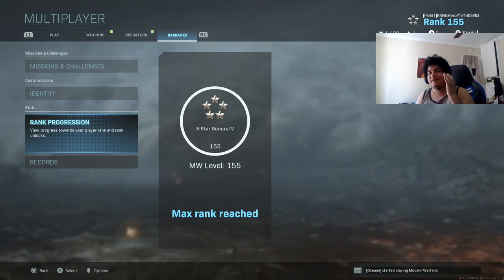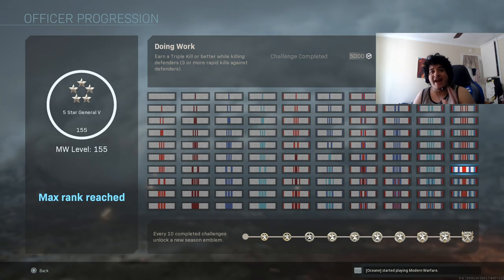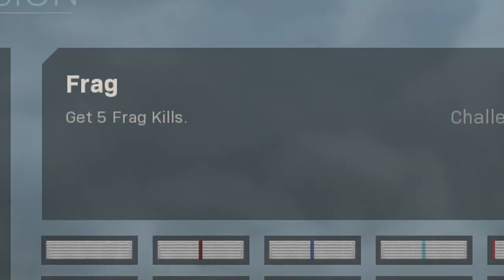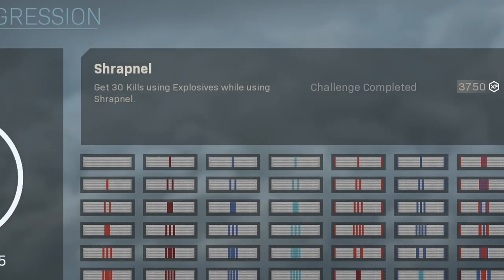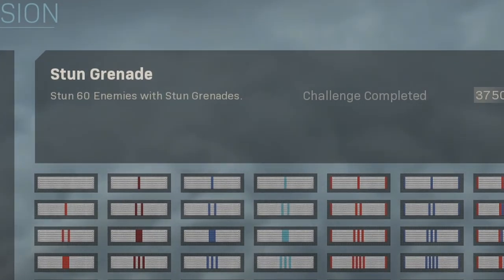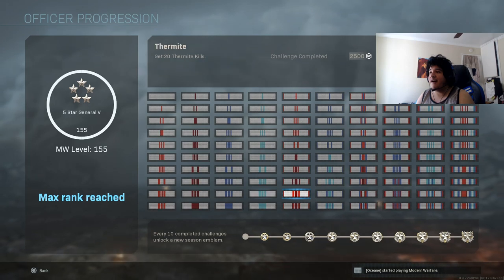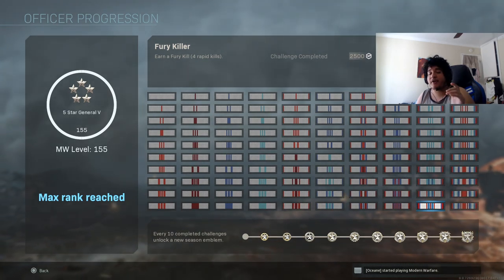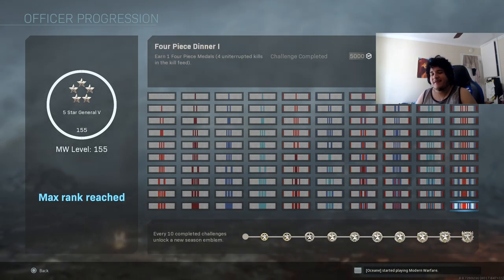What Happens when ALL CHALLENGES are UNLOCKED on Modern Warfare? (How to Complete Challenges Fast)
What Happens when ALL CHALLENGES are UNLOCKED on Modern Warfare? (Officer Rank Challenges Completed)

In this video of Call of Duty Modern Warfare, I show off what happens when all challenges completed or all challenges unlocked on Modern Warfare. This is how to complete all challenges fast Modern Warfare. Is there a secret prize you get for completing all challenges fast? Well kinda, but not anything of a substantial value.
These Challenges Modern Warfare has are fun but do refresh every season. The Officer rank Challenges Modern Warfare has are pretty easy to do imo. All Challenges completed modern warfare is pretty easy except for the fact that some challenges take long. I hope you have all challenges completed modern warfare or all challenges unlocked soon as well! I love you all!

previous
this will save cod? FREE MODERN WARFARE SEASON 1 BATTLE PASS + NEW GUNS RAM-7, HOLGER-26 (MW UPDATE)